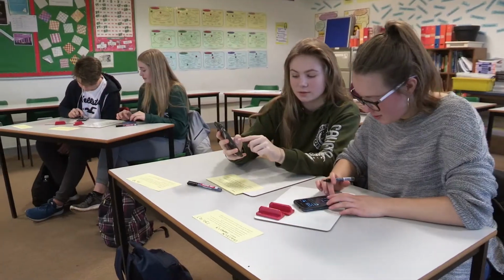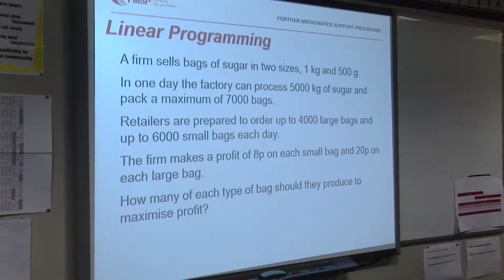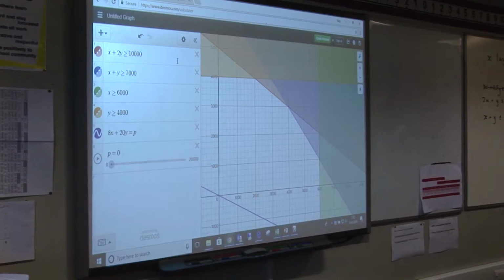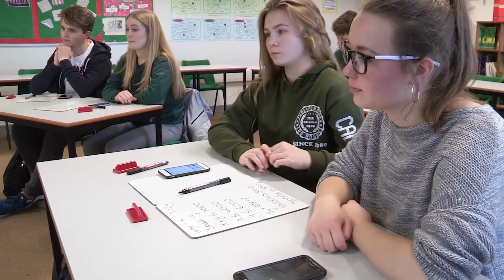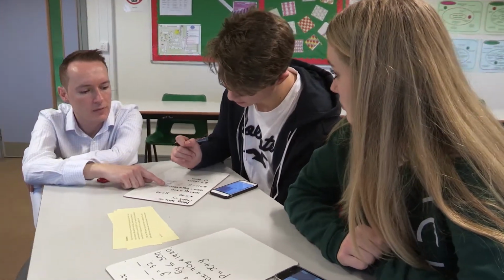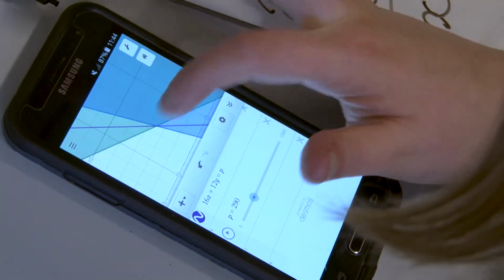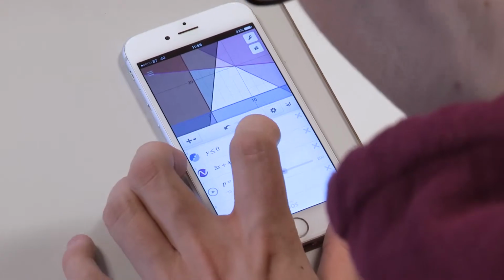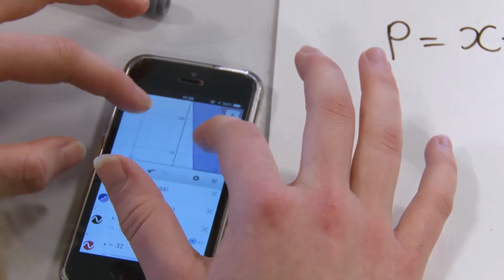Linear programming: Using technology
This is video 2 in a series of 5 PD Videos on discrete/decision maths  in A level Further Mathematics.